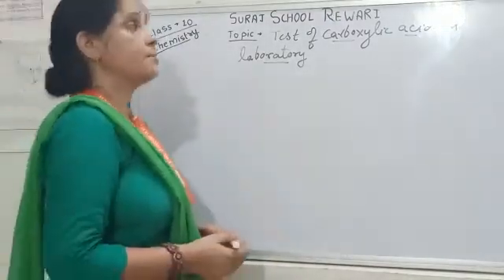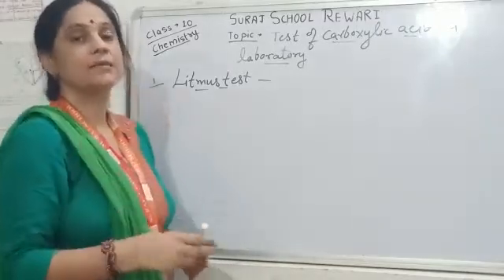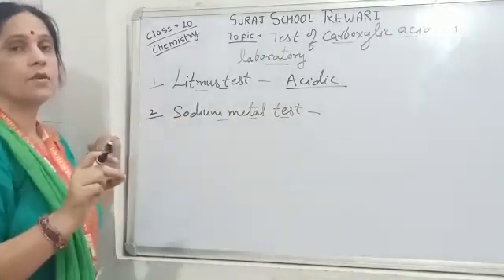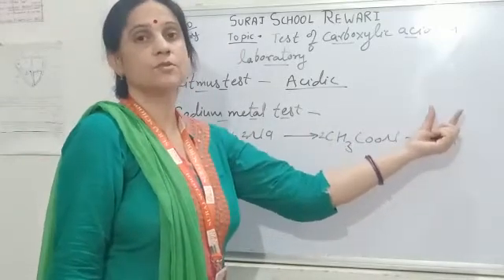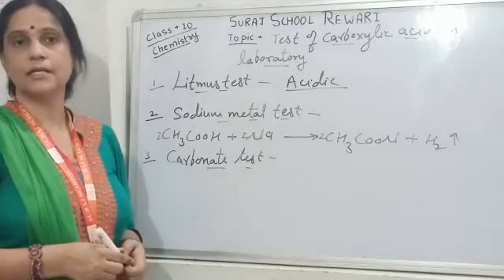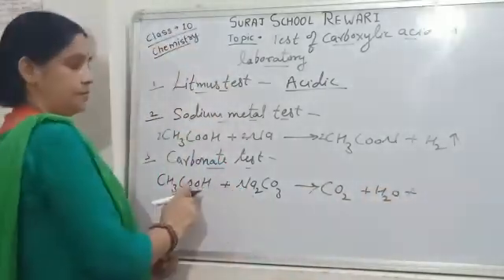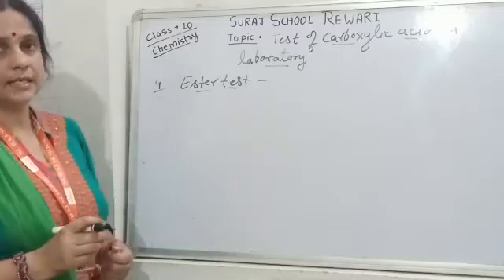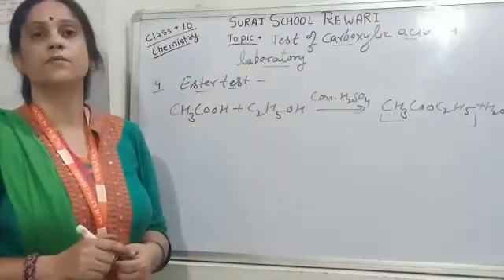Suraj School Rewari 10th chemistry chapter 4 carbon and it's compounds by Jyoti Vashishta